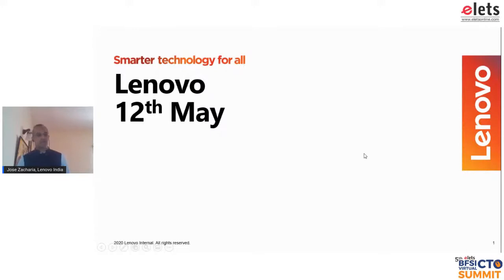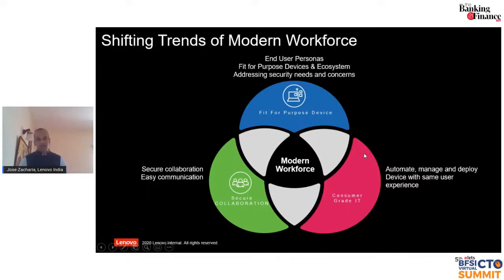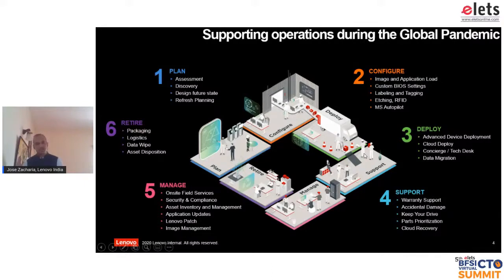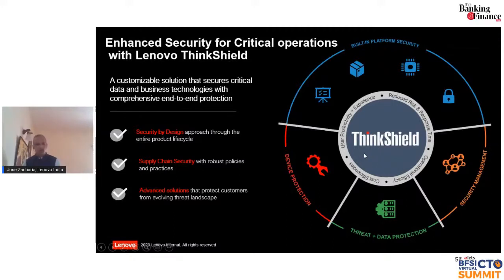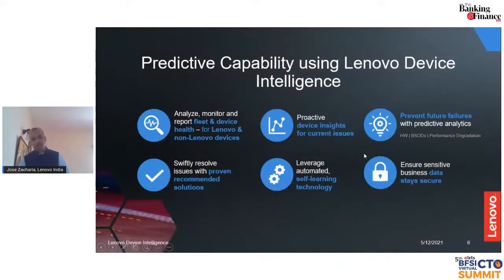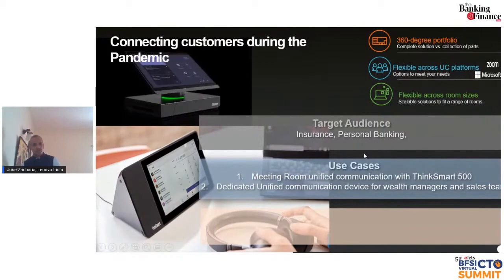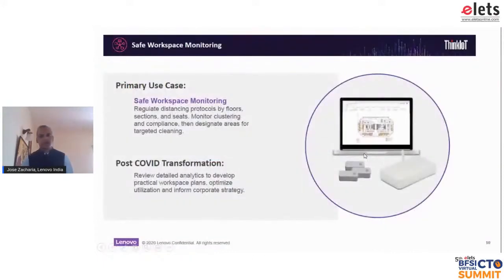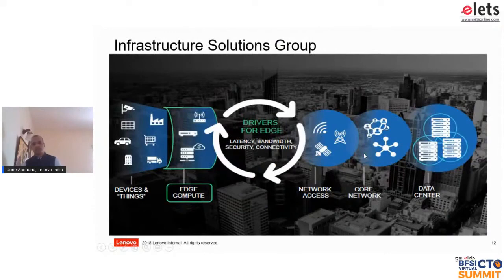Technology Presentation by Jose Zacharia, India Client Technologist, Lenovo India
Elets Technomedia, the premier technology and media research organisation of Asia and the Middle East, has spread its wings in India and across the world over the years Since 2003 it’s been championing the cause of the governments, building knowledge-sharing platforms and highlighting importance of ICT for governance, health, education, urban development, and banking and finance sectors through conferences, publications, and knowledge portals.